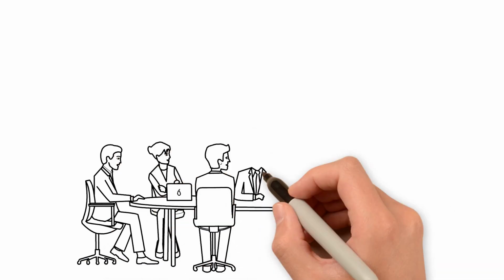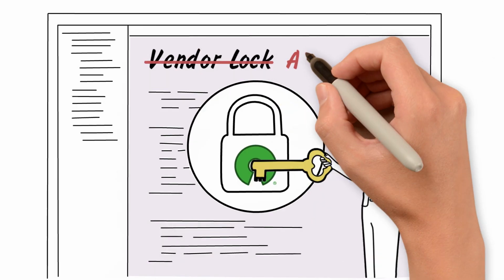CUBA Platform Introduction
CUBA Platform is an open source framework based on the well-known Spring framework. The purpose of CUBA is to streamline the development process of business applications.